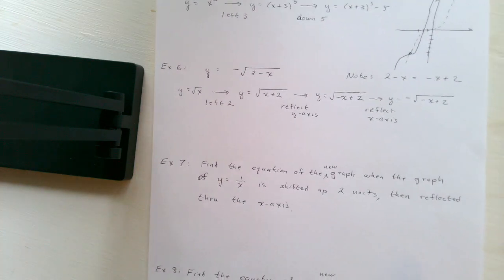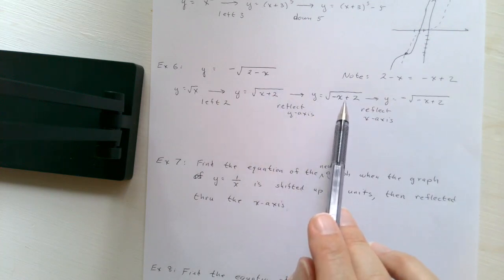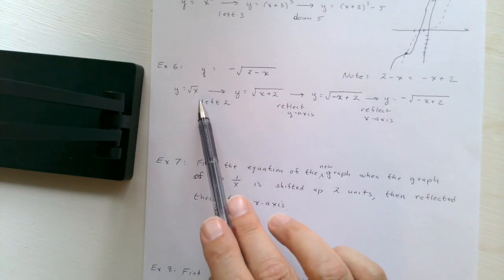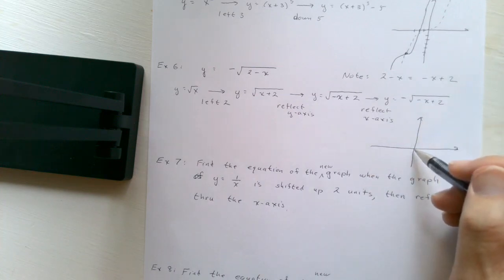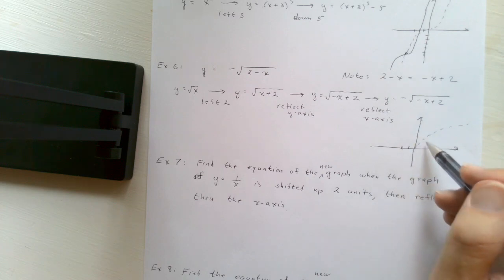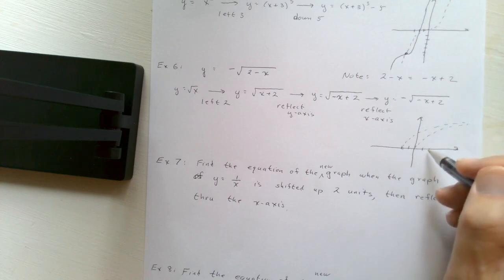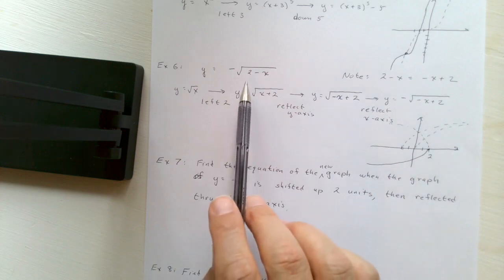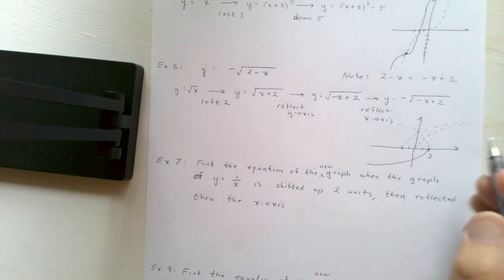MATH128 Section 2 5 part 5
Transformations (examples 5-6)